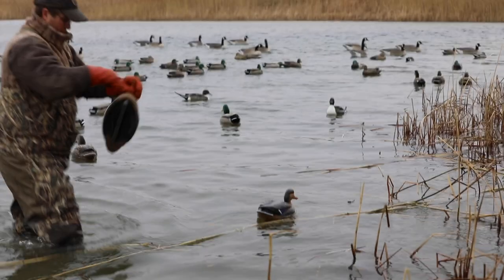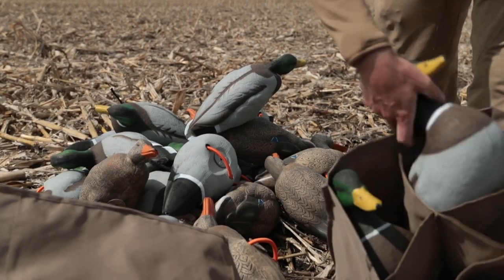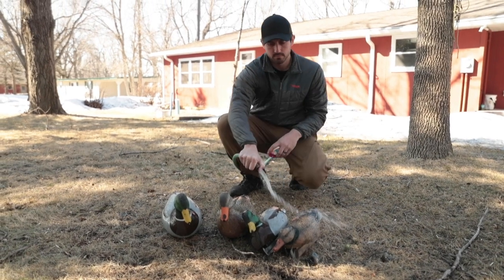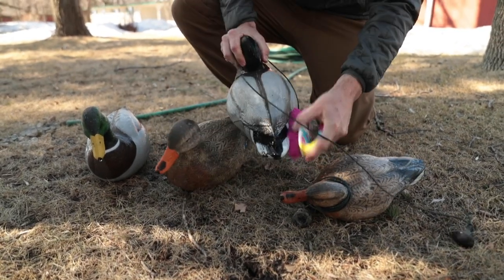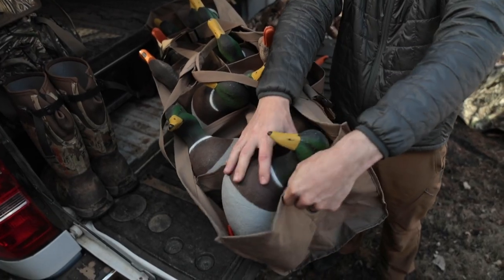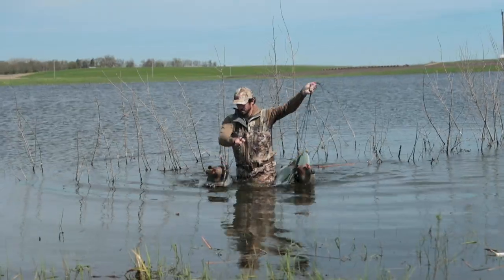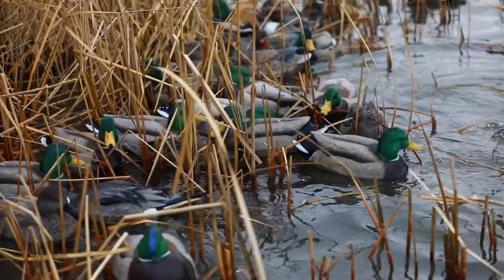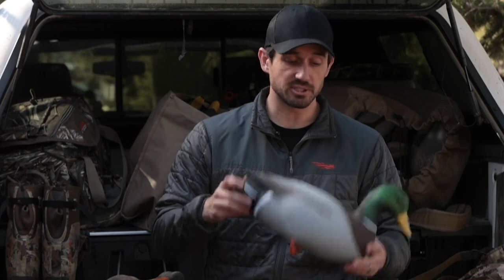WATERFOWL DECOY MAINTENANCE | Hunters Connect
In this episode of Hunters Connect, Sam Soholt shares the easy steps of waterfowl decoy maintenance. If you spend a few minutes every now and then maintaining your waterfowl decoys, they will last you for many years of waterfowl hunting.